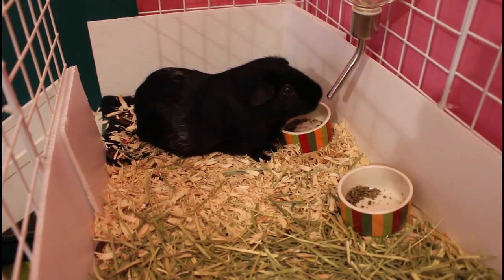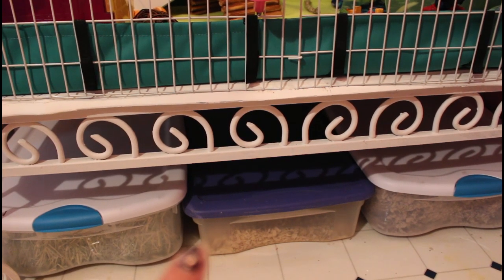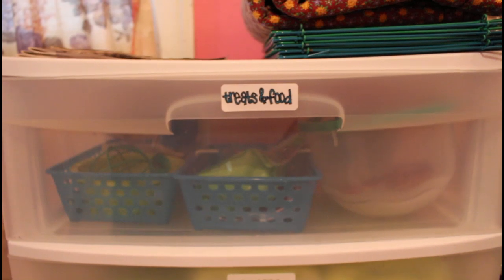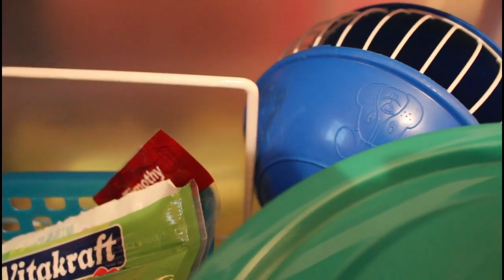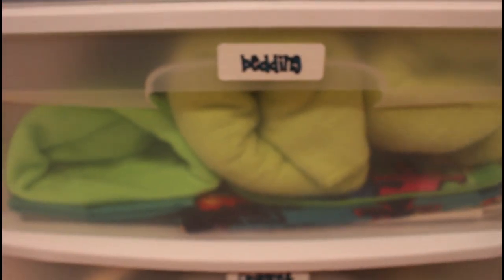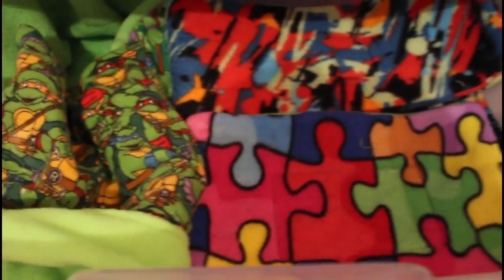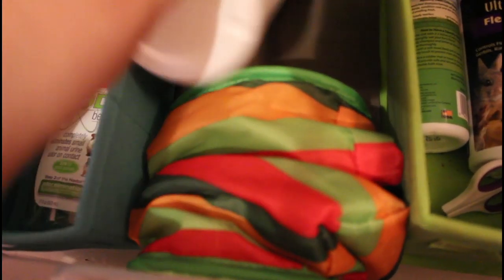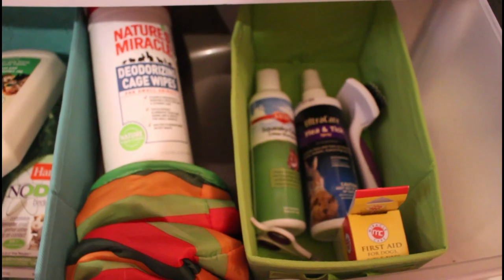Guinea Pigs Supplies & Organization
Hello everyone here's a video on all of Blackjack and Blazes supplies and how I keep it organized, so I hope you enjoy. If you have any questions just leave them in the comments down below. And have a great day/evening!